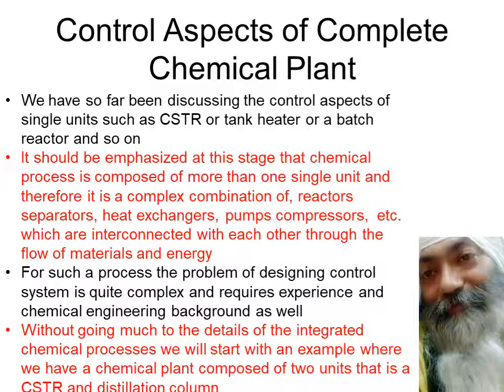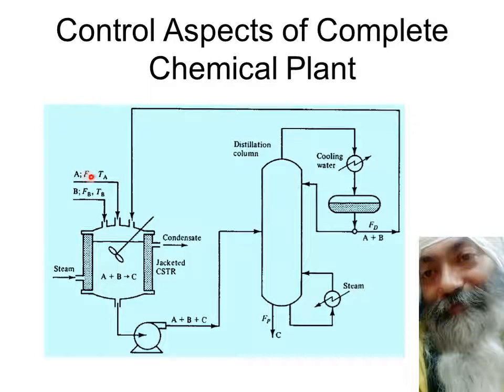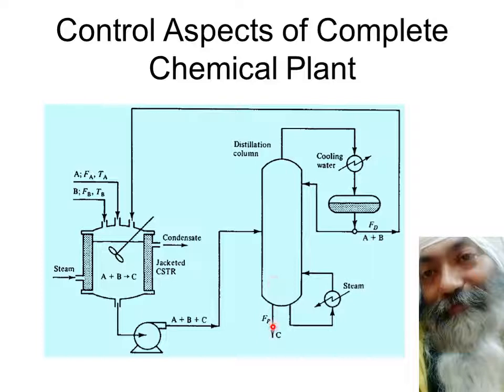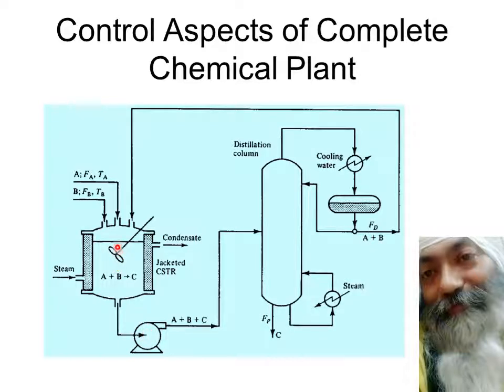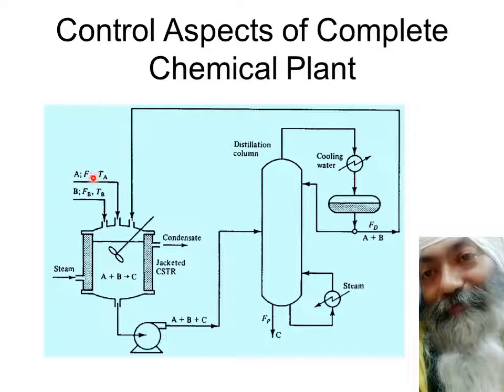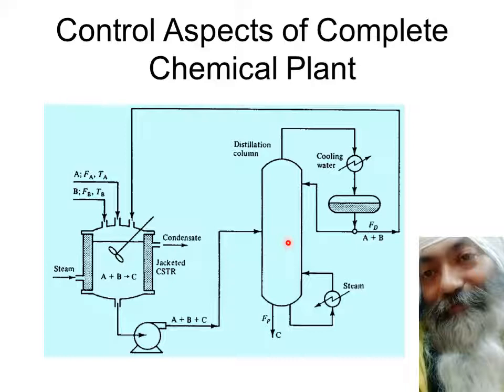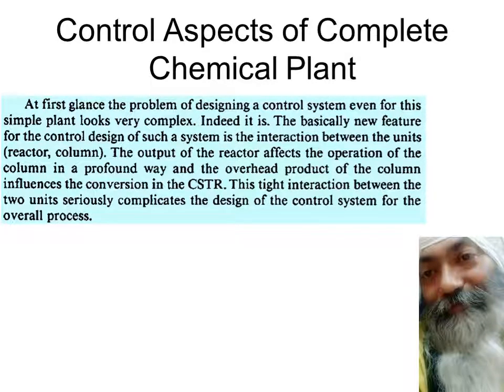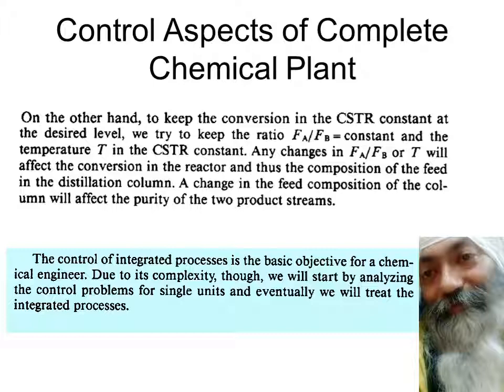Control Aspects of Complete Chemical Plant